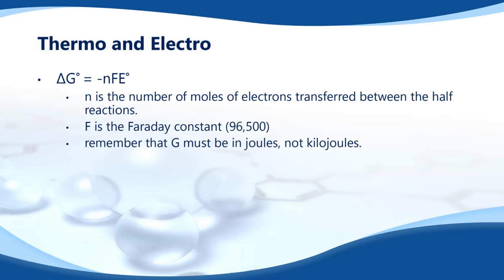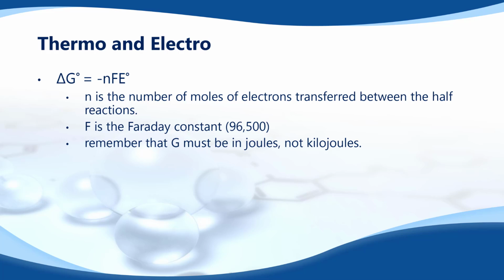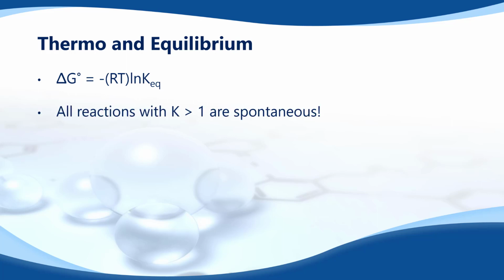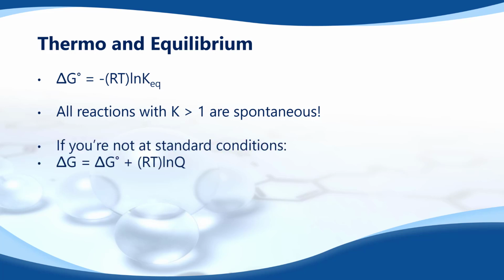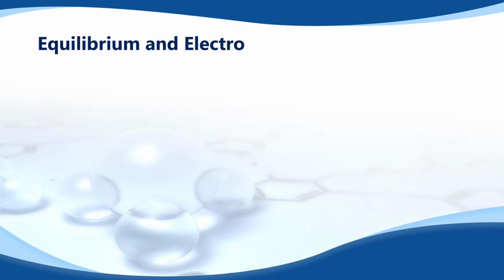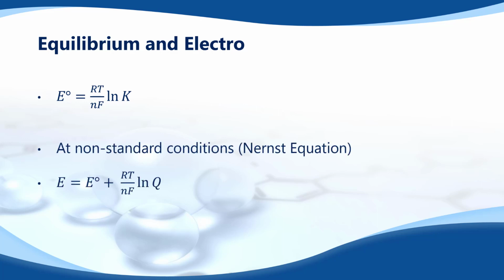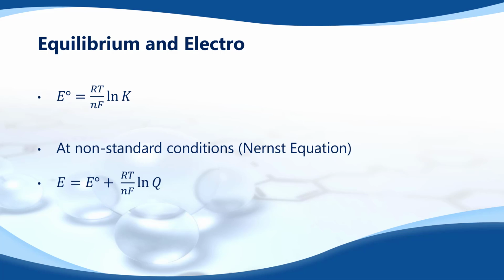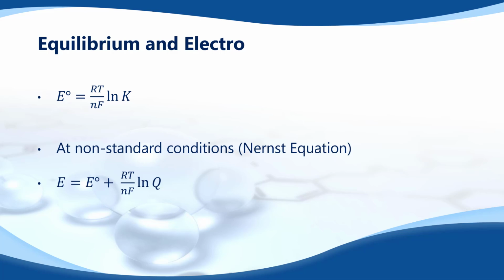Equilibrium, Thermodynamics, and Electrochemistry